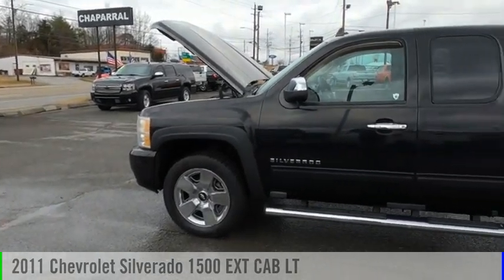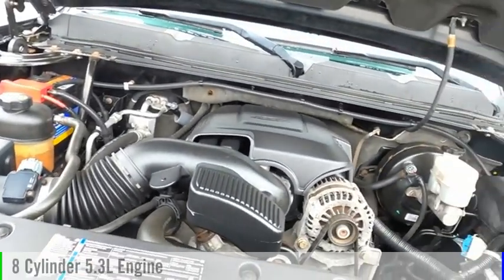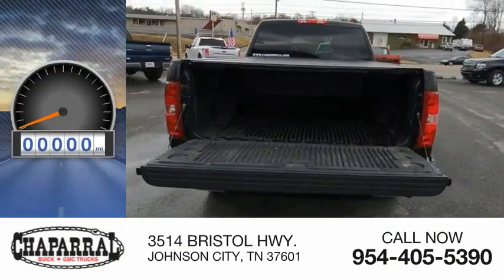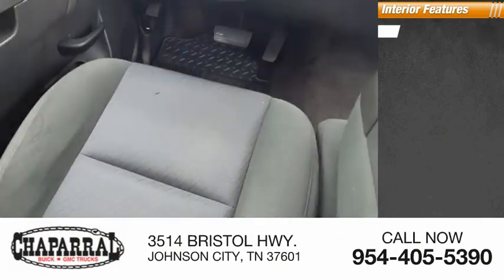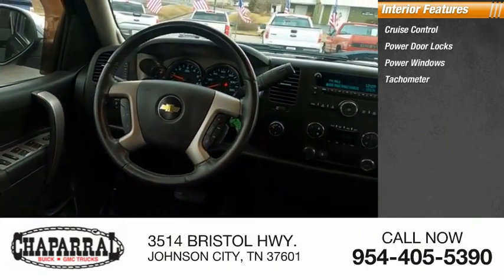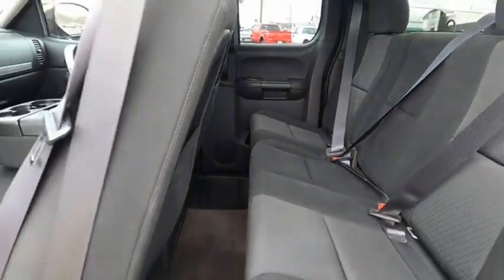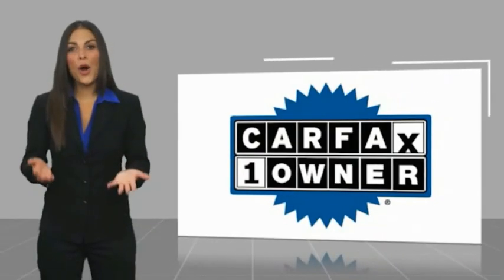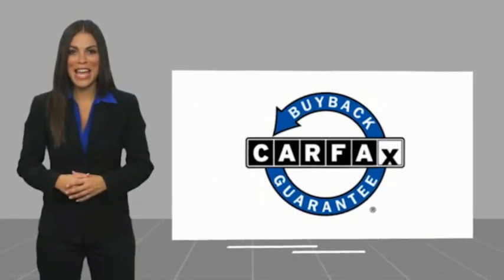2011 Chevrolet Silverado 1500 M7653-M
2011 Chevrolet Silverado 1500 LT

CHAPARRAL
3514 BRISTOL HWY.

At CHAPARRAL we are dedicated to exceeding our customers expectations and guaranteeing satisfaction. Speaking of expectations, this 2011 Chevrolet Silverado 1500 is sure to go above and beyond! Look at all the options that come standard on this one! Power Door Locks. Power Windows. Listen to the music you want, when you want it! This Chevrolet's MP3 player is perfect for any music lover! Good looking Alloy Wheels always make a vehicle look sharp. And this one does! Stay cool on those long summer road trips. Just switch the A/C on and escape the heat! Getting comfortable behind the wheel of this one is easy. It has a Tilt Steering Wheel. Help maintain your speed with Cruise Control. Making life on a trip a lot easier! This one also has Rear Defrost! Stay protected by driving a vehicle that has a Drivers Airbag Keep the temperature inside this vehicle comfortable with the optional Climate Control. Comfortable Front Bucket Seats always make the drive go by quicker. The Cloth Interior on this car looks good. come by and check it out yourself! Bring your favorite music with you. this one has a CD player. Buy and Drive with Confidence. it has ABS!